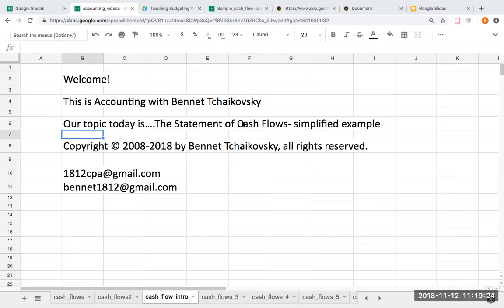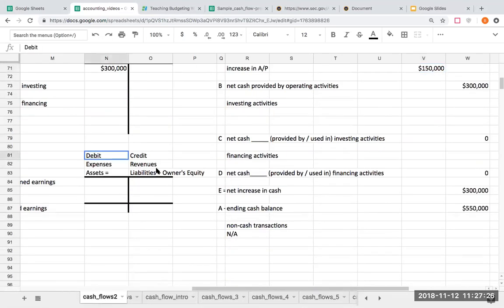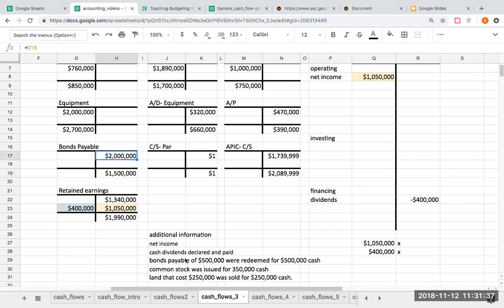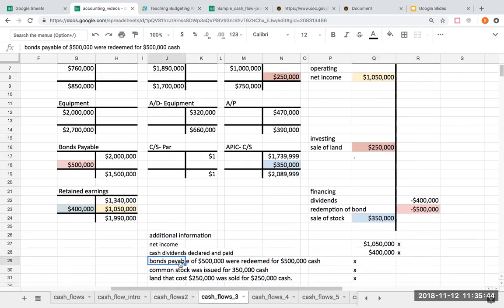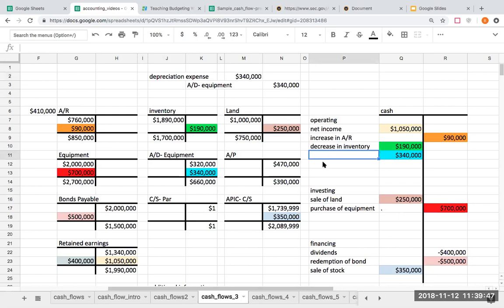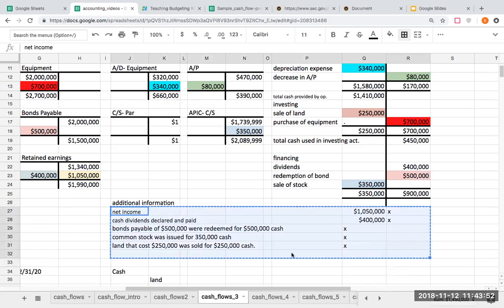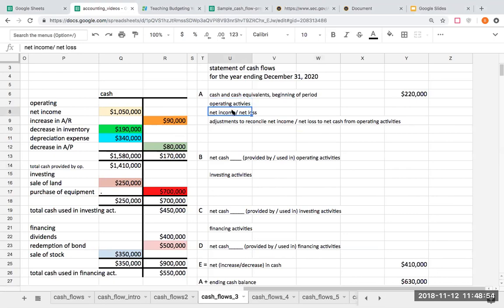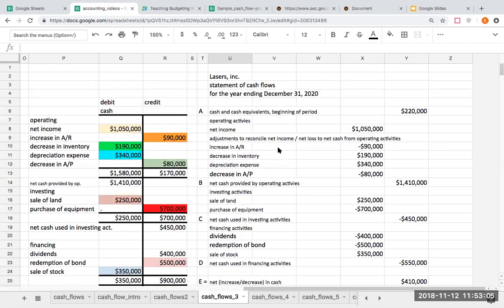Cash flows part 3: simplified example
statement of cash flows using t-accounts